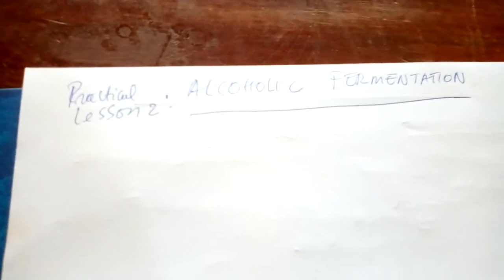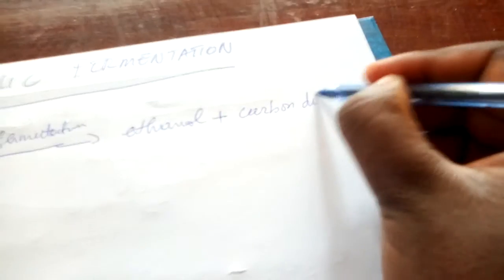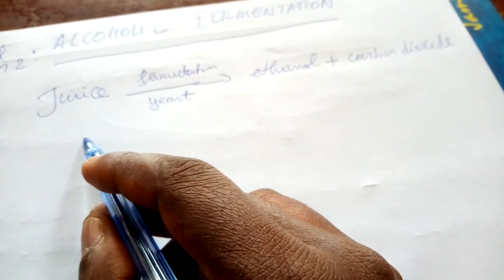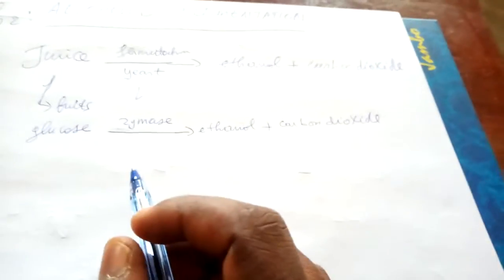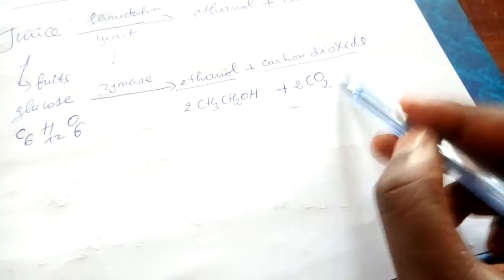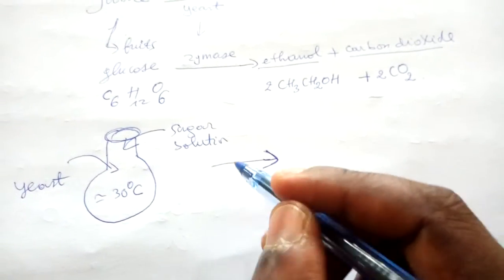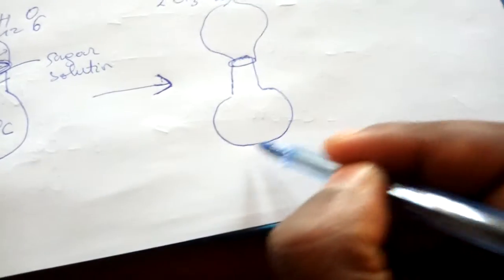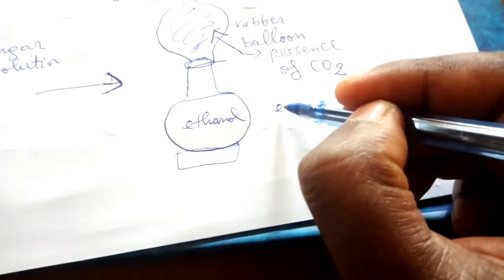Chemistry lesson 4:Alcoholic fermentation